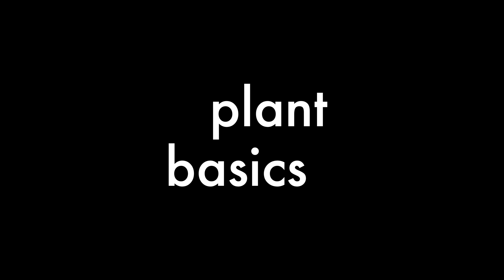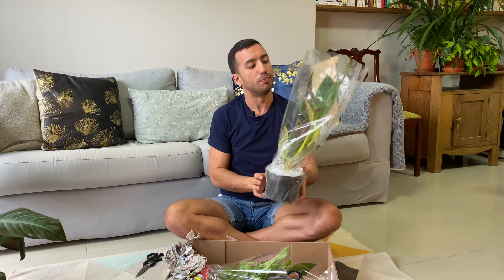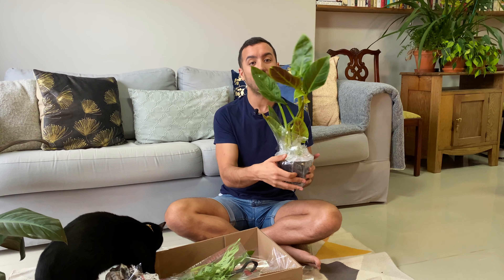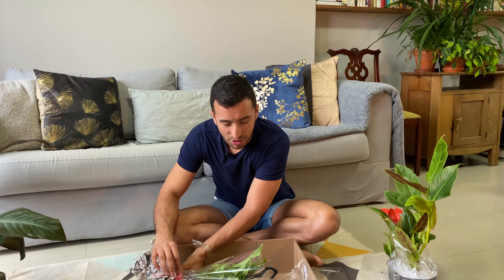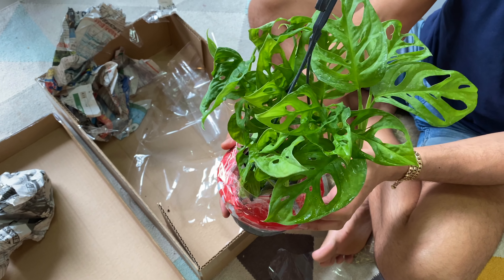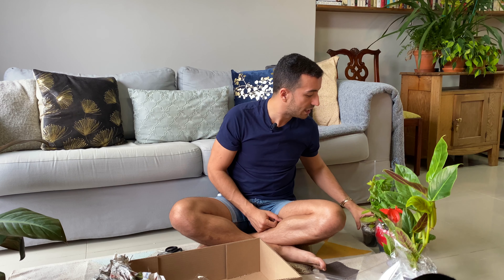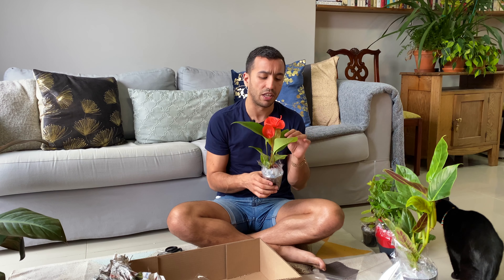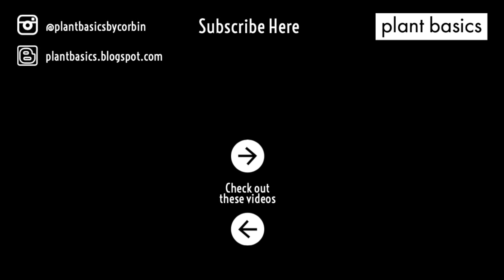Unboxing: Philodendron Subhastum, Anthurium, Monstera and Vanilla Orchid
Hey everyone :) So this is another unboxing video from one of my regular suppliers. The plants I will be unboxing in this video are as follows:

Philodendron Subhastatum
Anthurium Scherzerianum ‘Bright Orange’
Vanilla Planifolia Variegata
Monstera Adsansonii

This will be my last houseplant haul for a while, as I am nearly at full capacity and I want to create more plant care videos for you guys :)

**Equipment**

Filmed using an iPhone 11Pro
Manfrotto Universal, clamp TwistGrip Tripod Adapter Clamp for Smartphones

**Music Attribution**

JBP - HIGH

JBP - MIDDLE CHILD